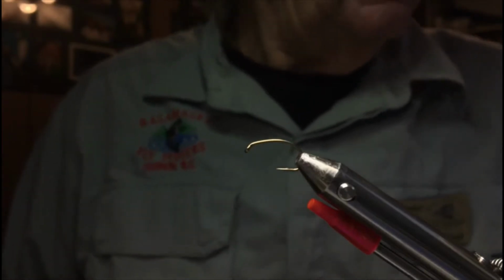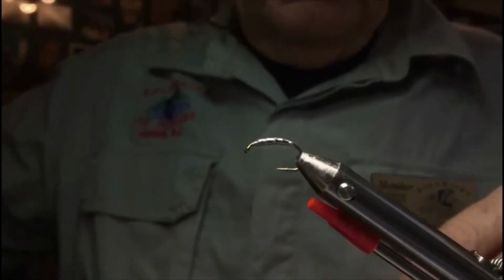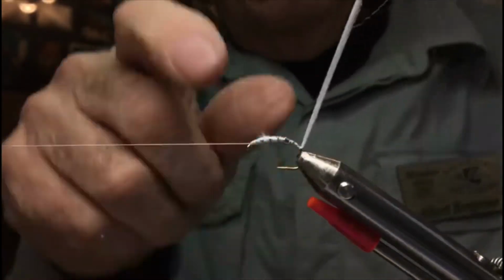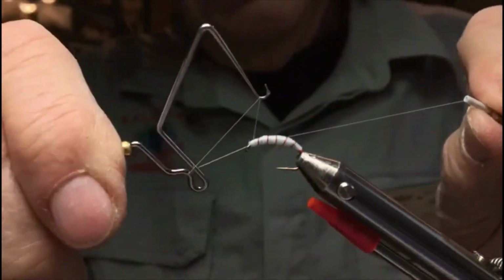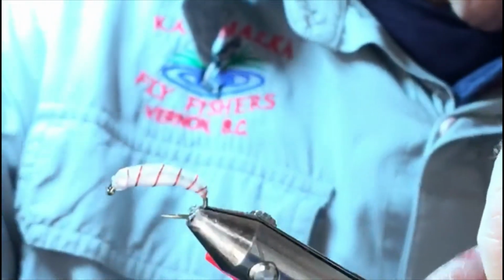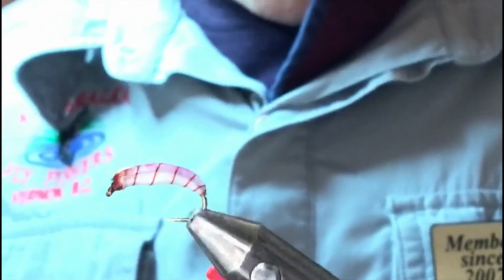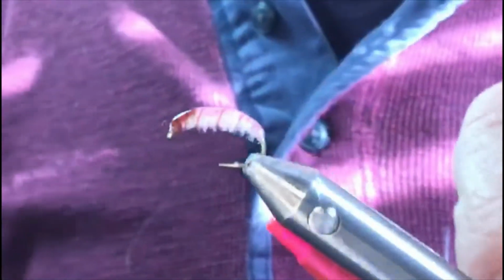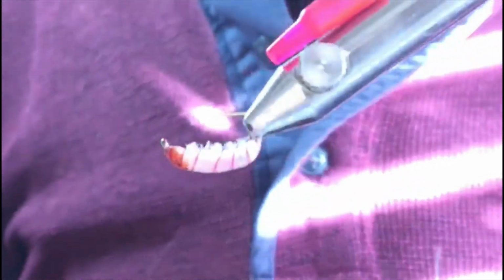Pink Bug Fly Jan 7